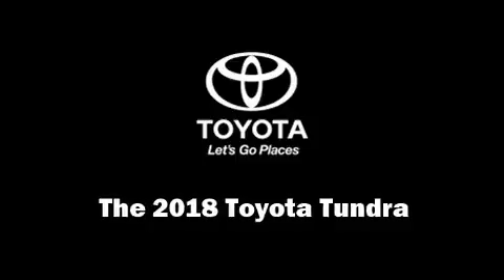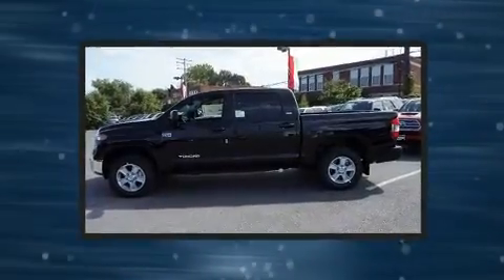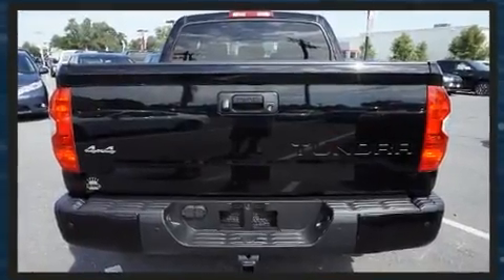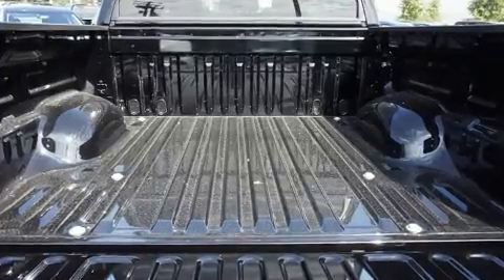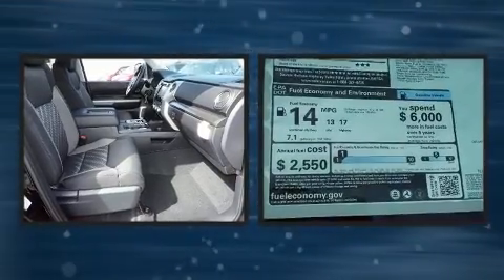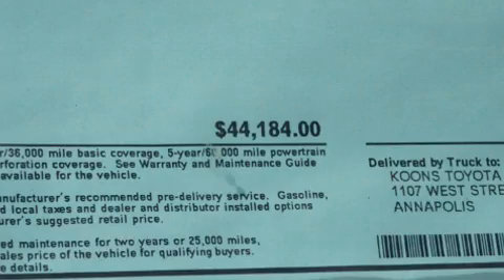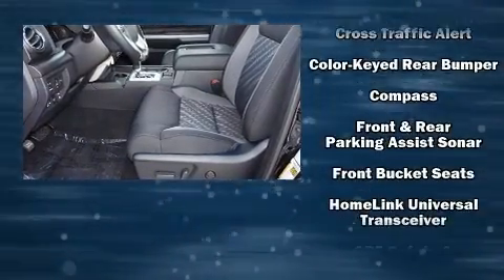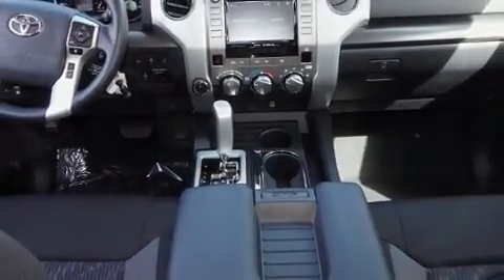2018 Toyota Tundra SR5 5.7L V8 in Annapolis, MD 21401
1107 West St.

You can expect a lot from the 2018 Toyota Tundra. This 4 door, 5 passenger truck offers the latest in technological innovation and style. It features four-wheel drive capabilities, a durable automatic transmission, and a powerful 8 cylinder engine. Top features include a split folding rear seat, variably intermittent wipers, an automatic dimming rear-view mirror, front bucket seats, blind spot sensor, remote keyless entry, a trailer hitch, and 1-touch window functionality. Passengers are protected by various safety and security features, including: dual front impact airbags, front side impact airbags, traction control, brake assist, a security system, and 4 wheel disc brakes with ABS. Adaptive cruise control maintains a pre set distance behind the car ahead of you, simplifying highway driving and enhancing safety. Our sales reps are knowledgeable and professional. We'd be happy to answer any questions that you may have. We are here to help you.